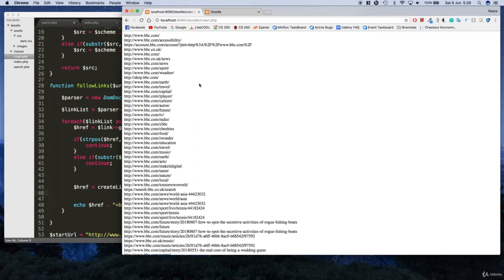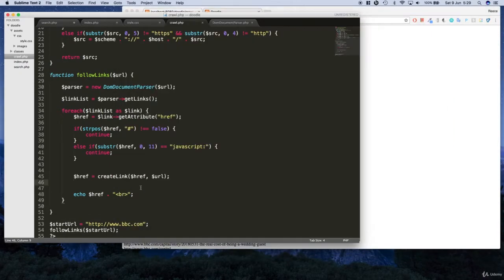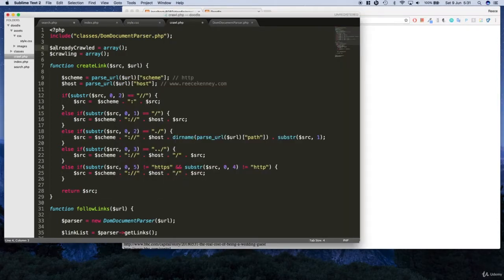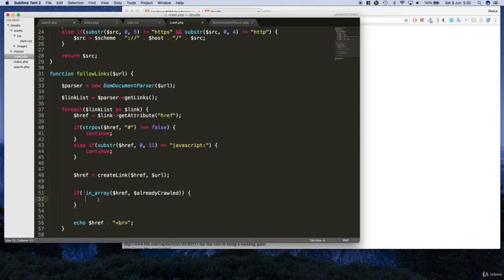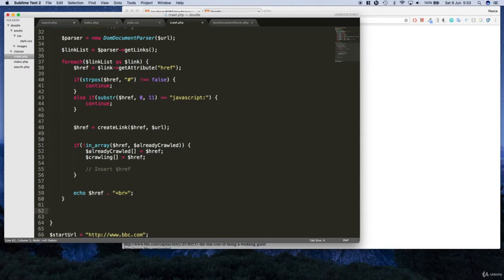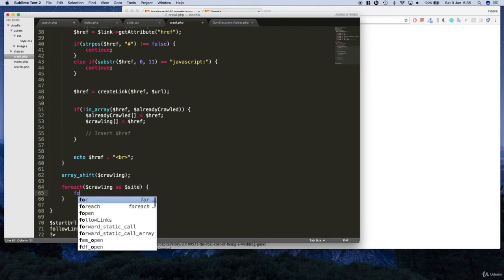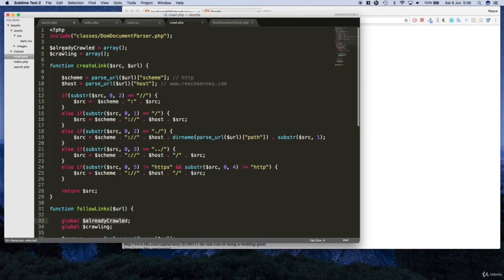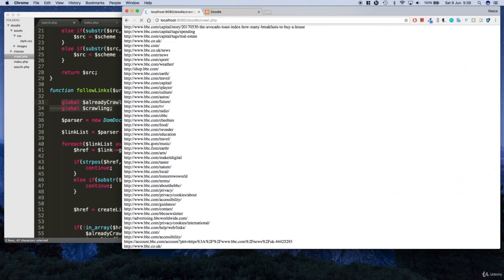Make a Google search engine clone JavaScript PHP and MySQL: // Recursively crawling links